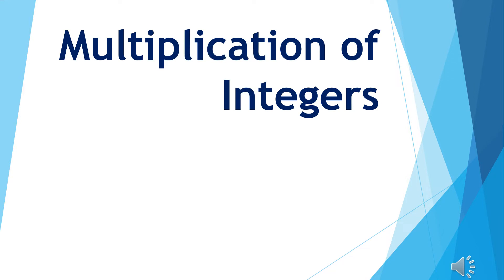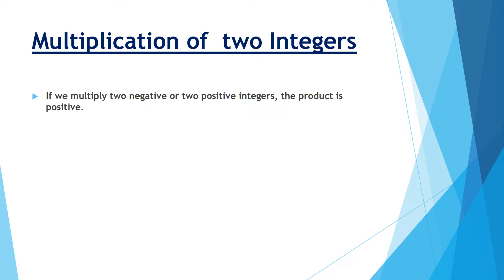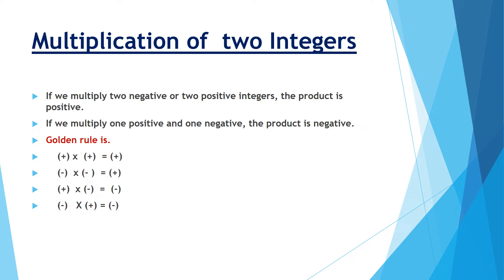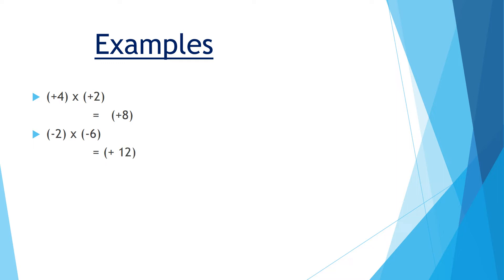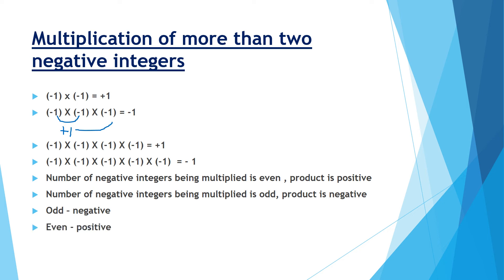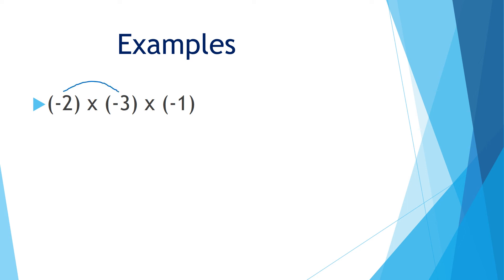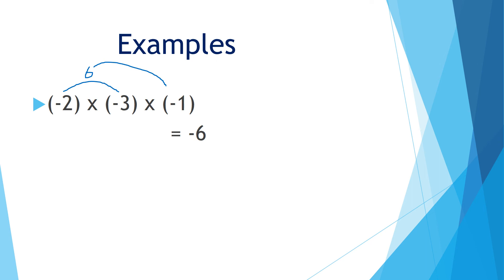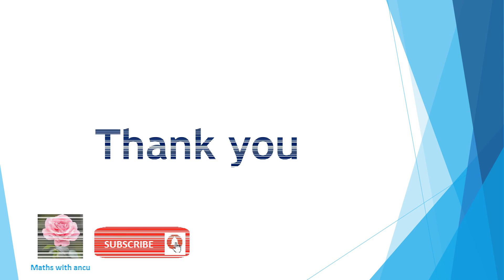Multiplication of integers class 7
In this video i explained about multiplication of integers and the golden rule for multiplication